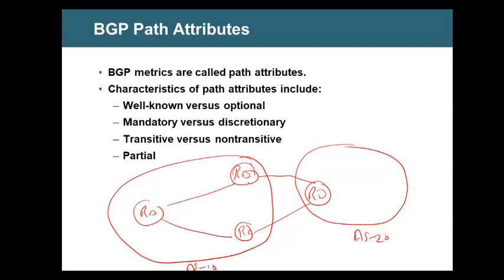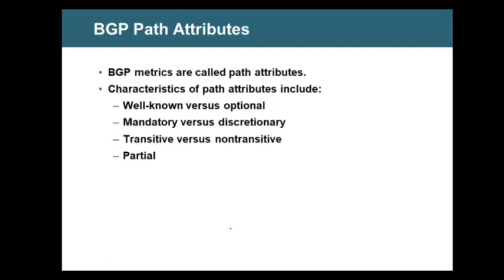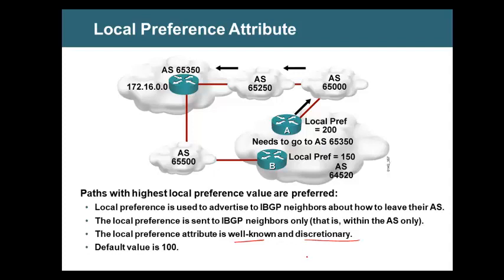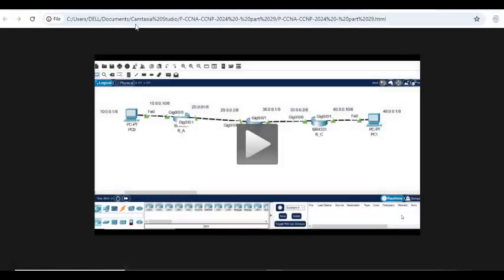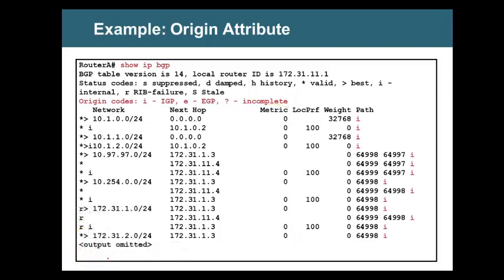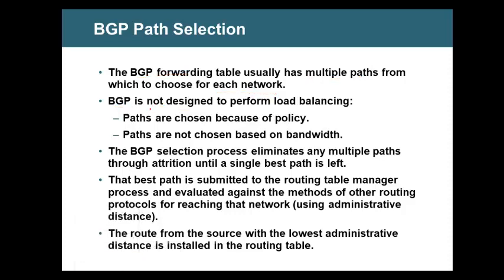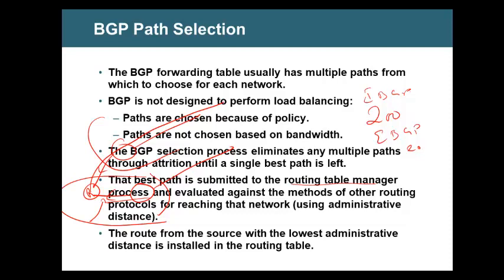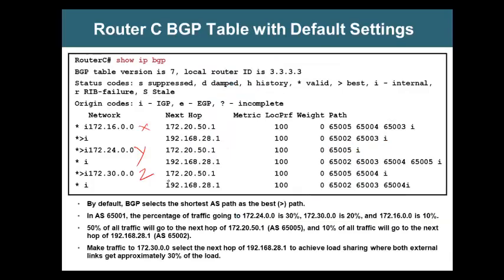Interview Preparation Part 13